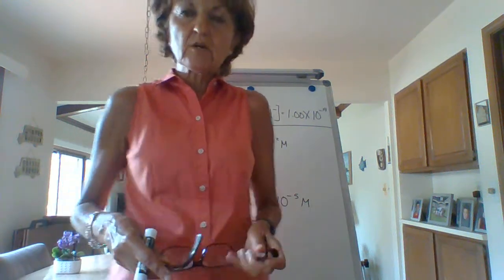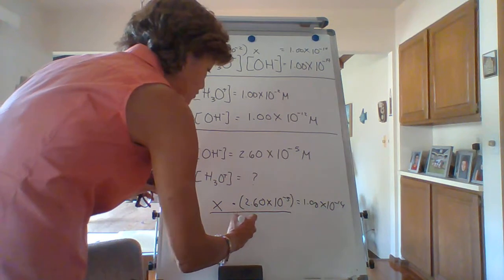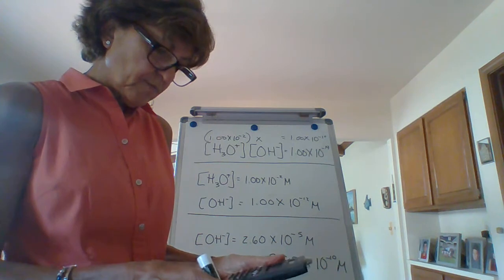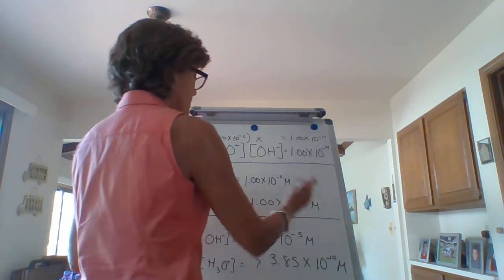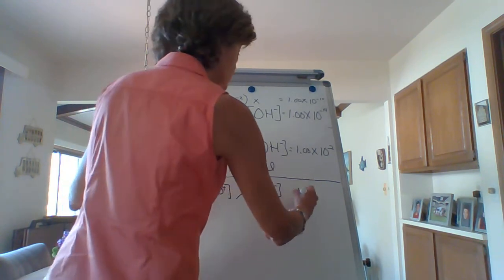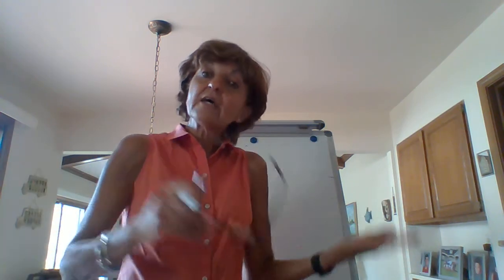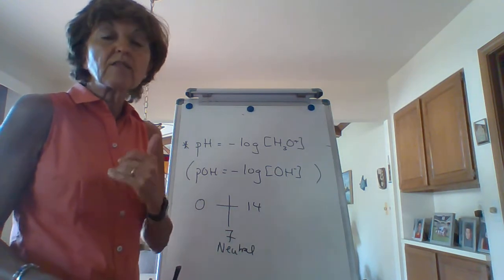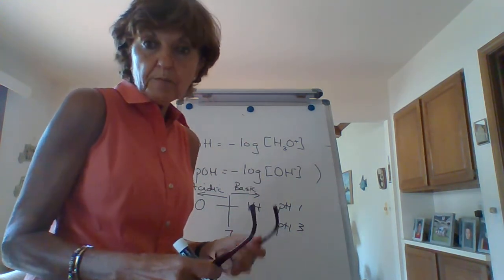Acids Bases Salts Lec5